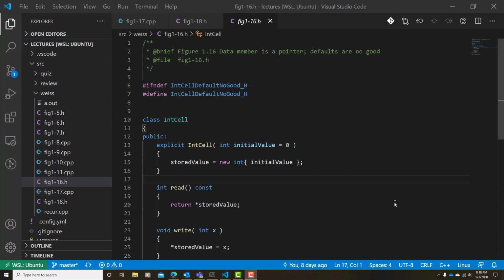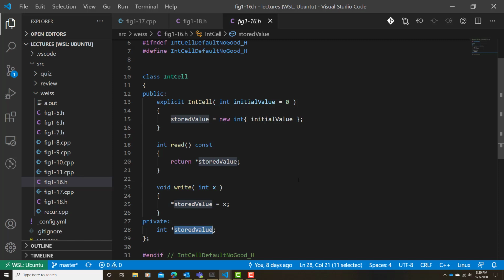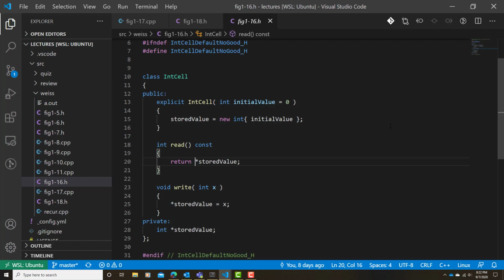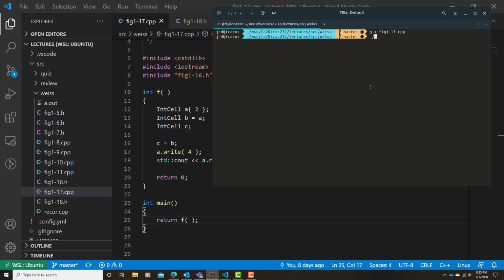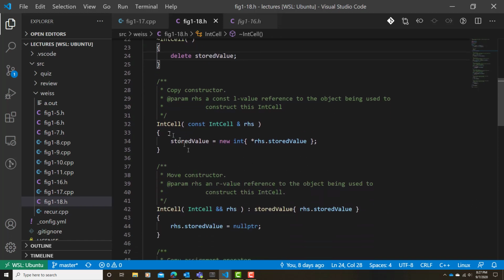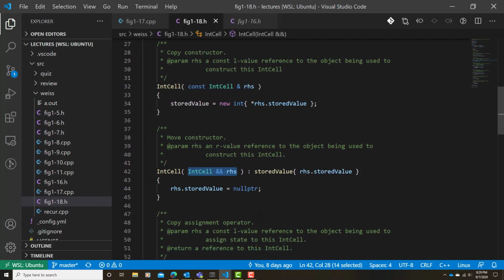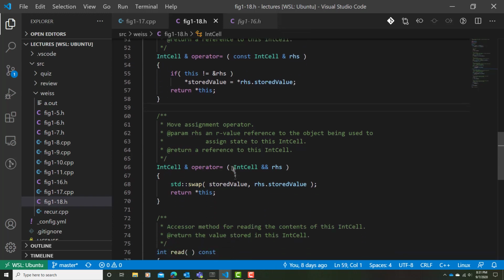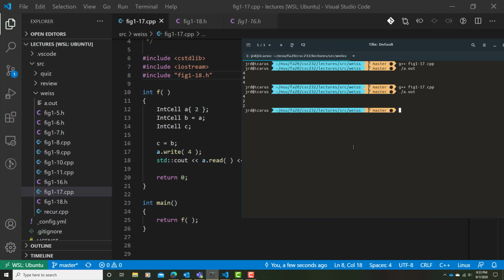The Big Five Int Cell